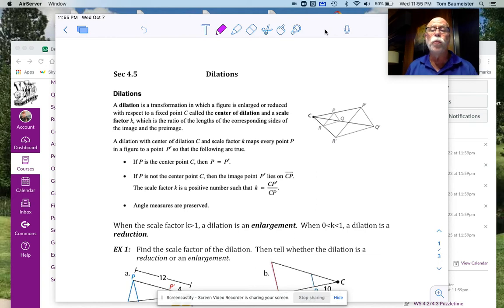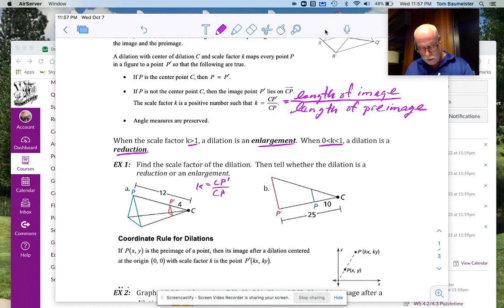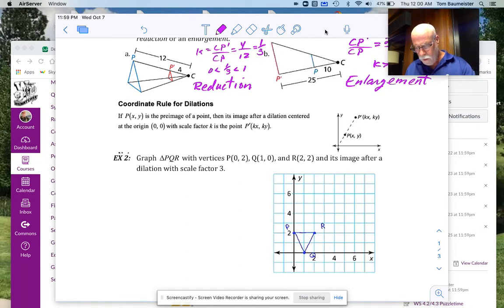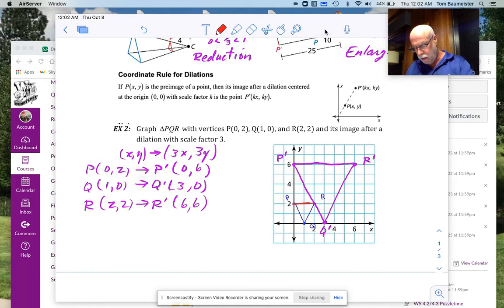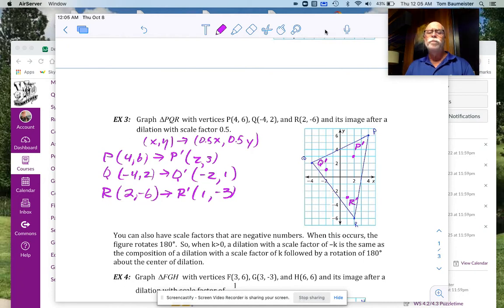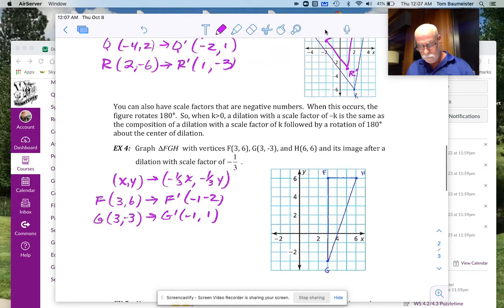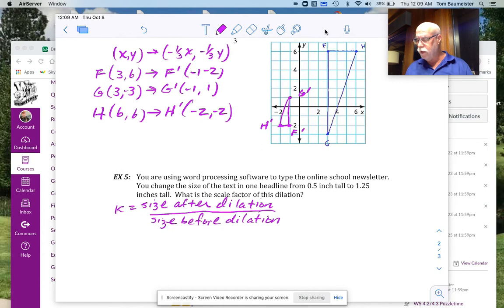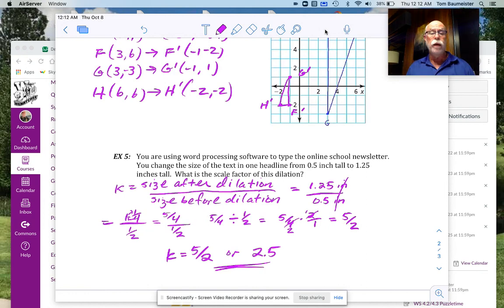Geo Sec 4.5